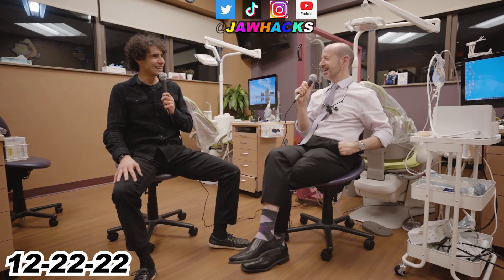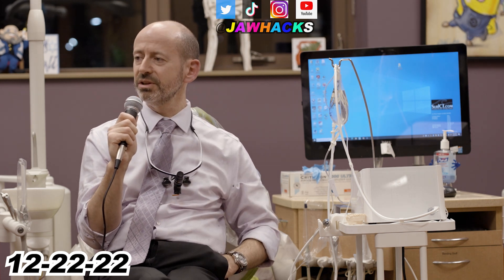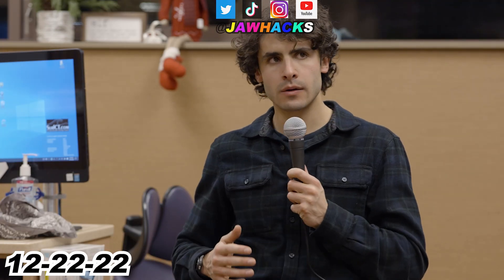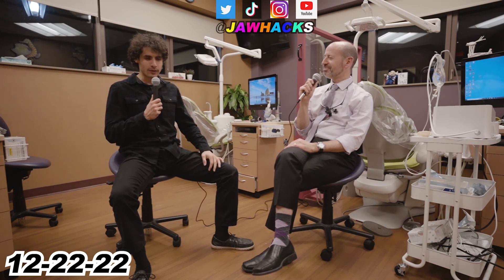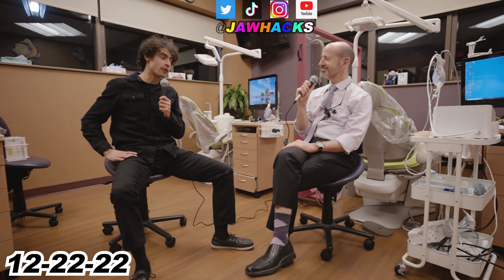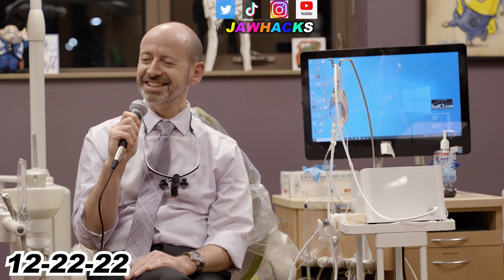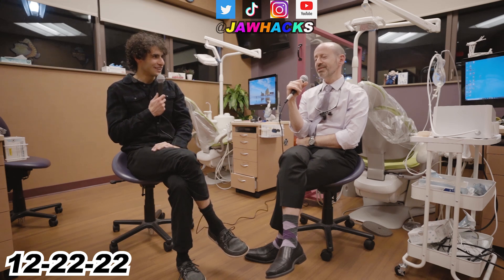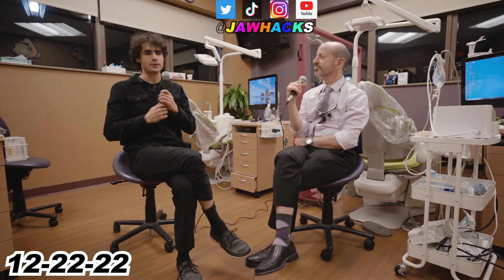MSE + FACE MASK EXPLAINED! -Dr. Ilya Lipkin & JawHacks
Hey guys, it’s Ron!

In this clip, Dr. Lipkin and I discuss MSE + Face Mask and he shares his thoughts about the angle to pull and efficiency.

NEW JawHacks Merch!

Curious about your face? Wanna know the secrets to mewing?